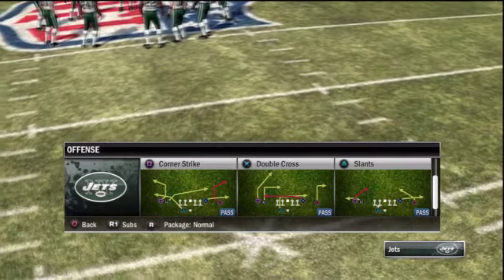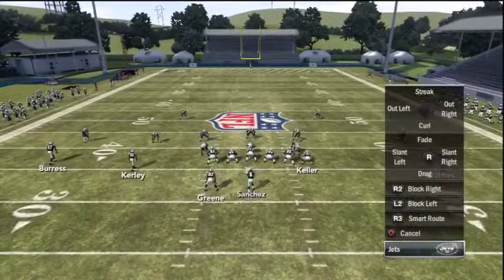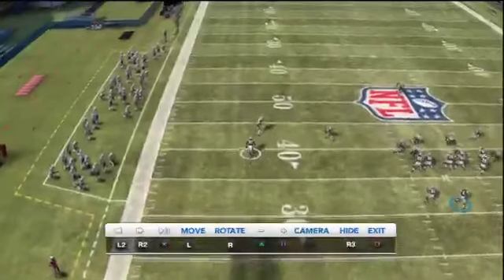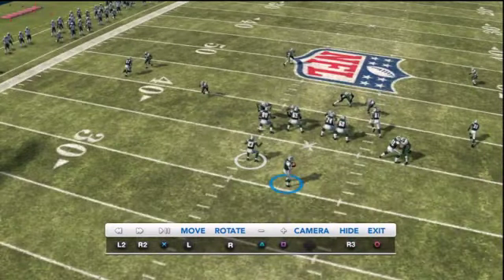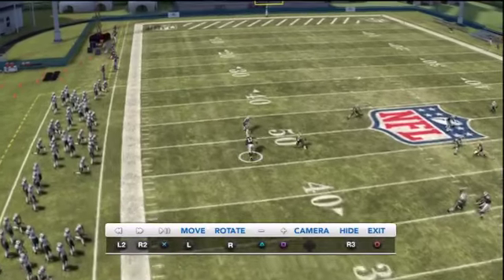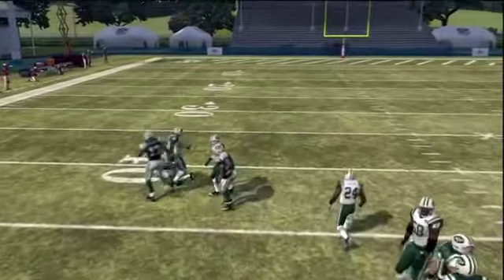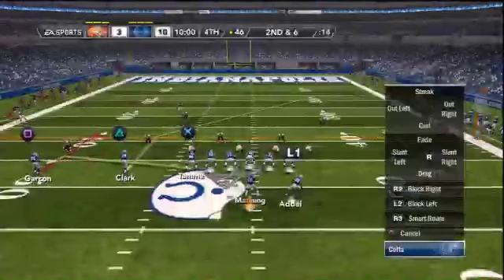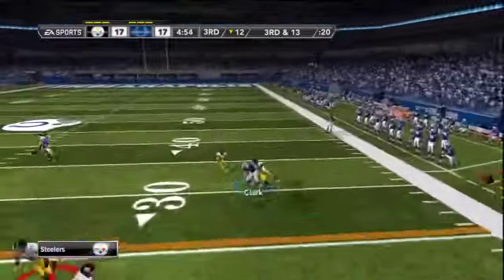MADDEN 12: THE RUN & SHOOT PT.2: THE CHOICE ROUTE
How to set up 60/61. X/Z Choice

Part 1: The Go Route